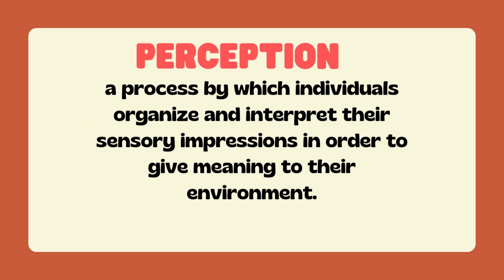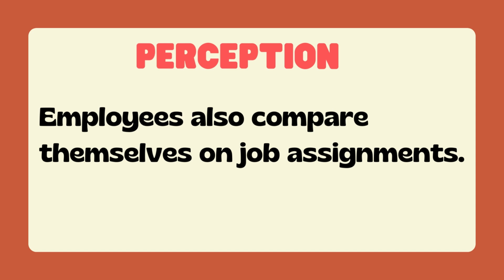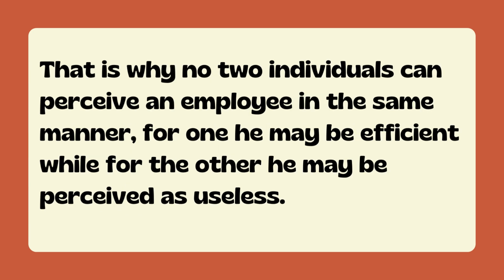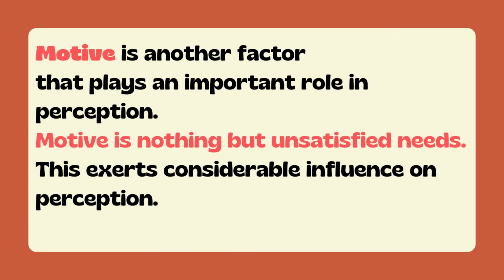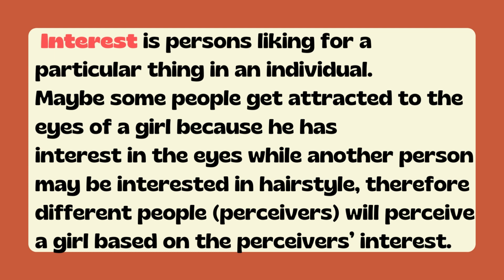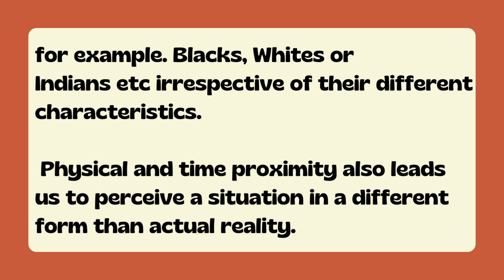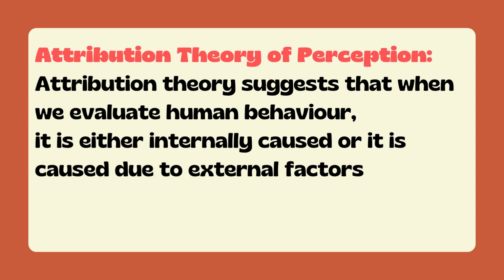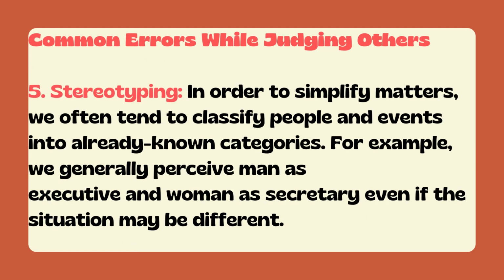HUMAN BEHAVIOR IN EDUCATIONAL ORGANIZATION: PERCEPTIONS